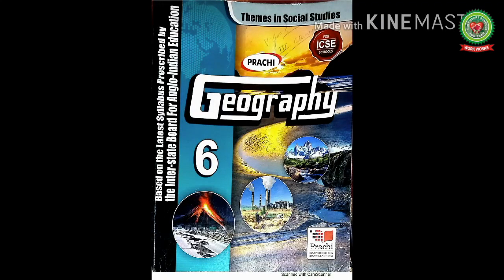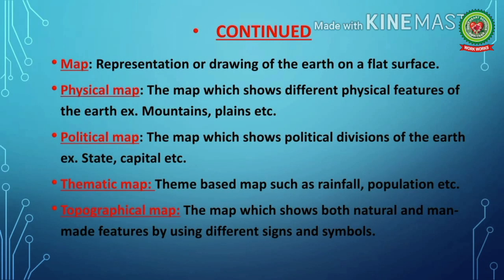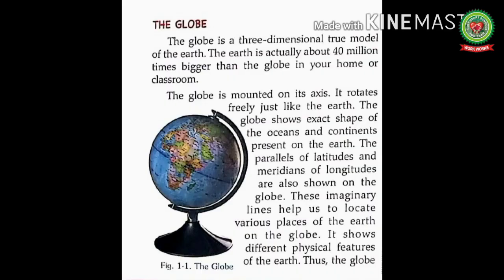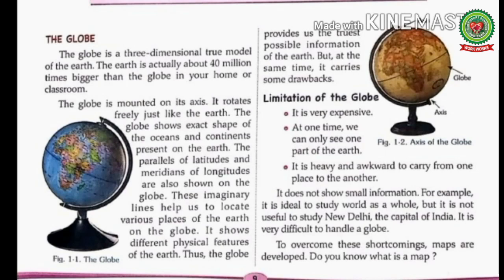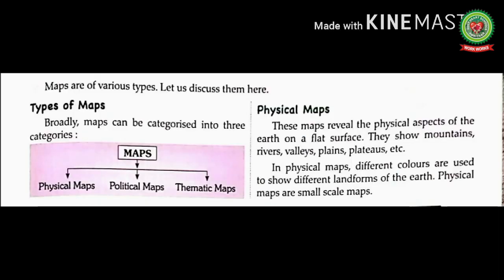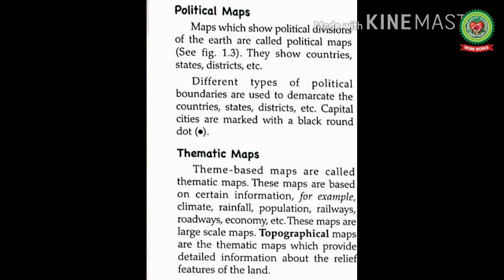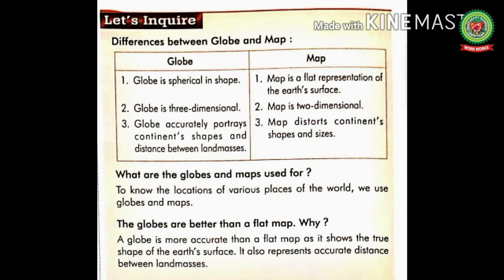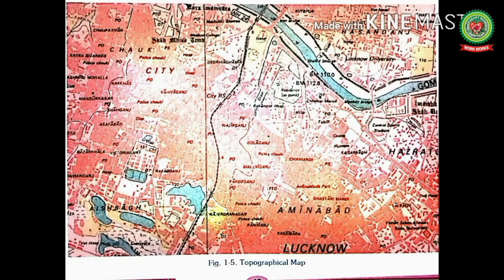Geographical features of the Earth|Class 6|Geography|Holy Heart Schools|May 18 2020